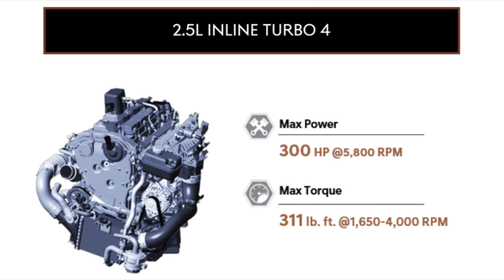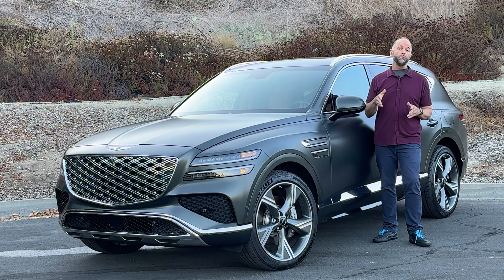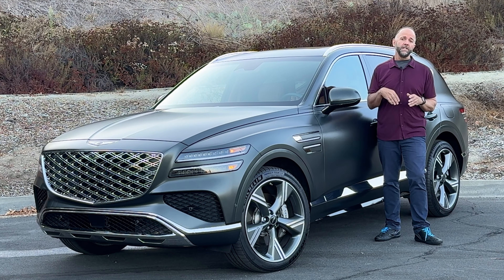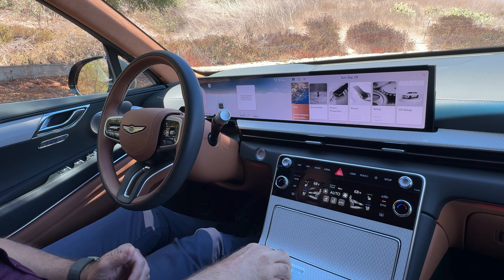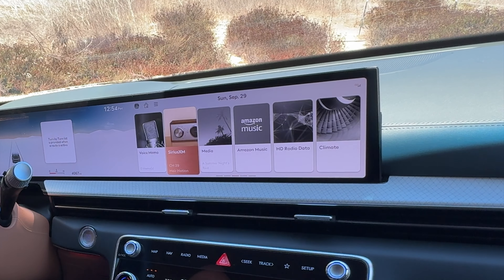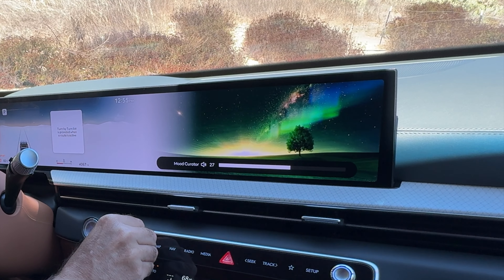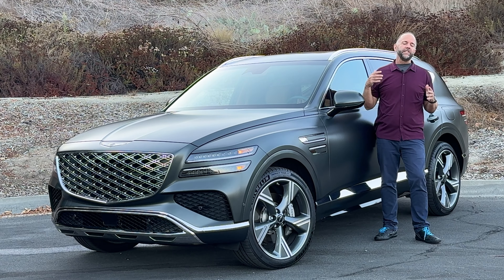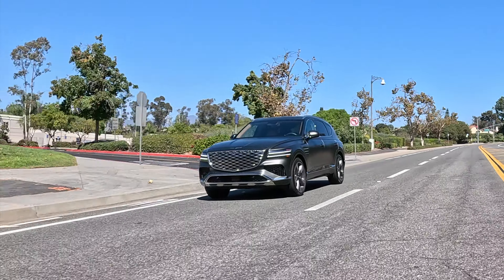2025 Genesis GV80 Road Test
A road test of the 2025 Genesis GV80 after receiving a mid-cycle refresh for this model year. The biggest news is a new, standard 27-inch OLED display screen that combines driver's information with a central touchscreen. The GV80 also gets updated front and rear styling, new headlights with Micro Lens Array technology, and a new Bang & Olufsen 18-speaker audio system.

The 2025 Genesis GV80 is arguably the best midsize luxury SUV on the market right now due to its combination of style, interior material quality, advanced technology, and high value.